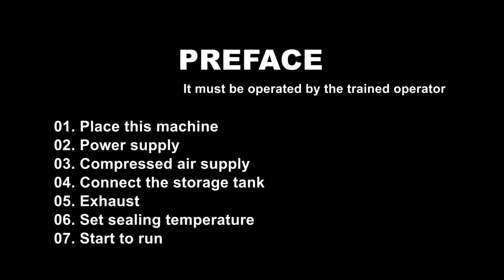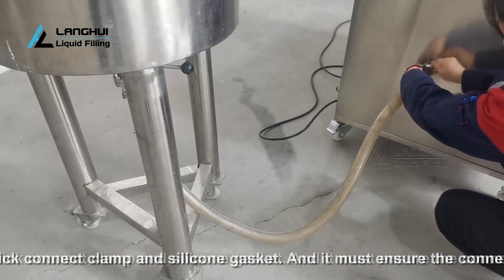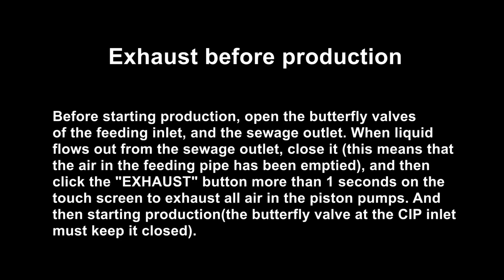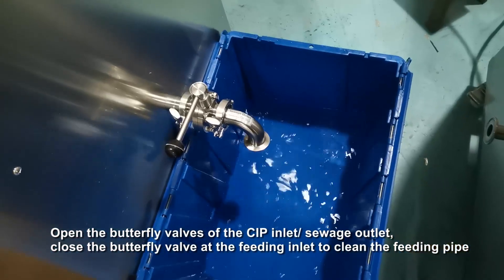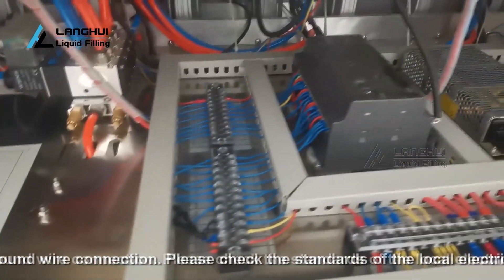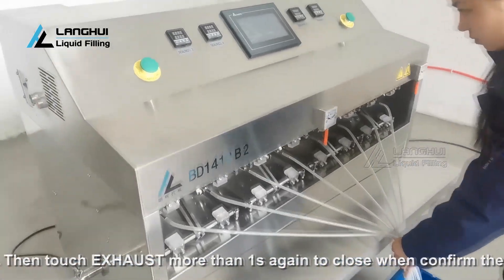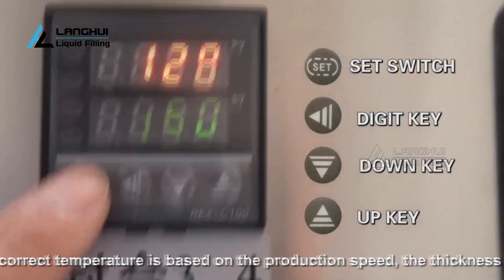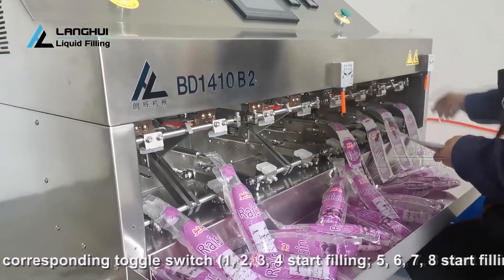Upgraded version 2023 How to quickly start BD1410B2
Upgraded version 2023
According to these detailed instructional videos, no customer has required our company to dispatch technicians for on-site service in ten years. Saves customers a lot of cost and time.
This video shows how to quickly start BD1410B2; the function and operation method of the Filling and Sealing Machine For Pre-shaped bags also introduces safe operation. Please watch it carefully so as to let you know better and use well the machine before running.
More detailed videos will be saved on the USB disk and sent with the machine. Such as:
01-1. How to install the receiver groove
01-2. install the support bag plate
02. How to quickly start
03. Touch screen view and set parameters
04. How to set the filling volume
05. How to lubricate the Piston pump
06. How to replace the o-ring of the piston pump
07. How to lubricate the anti-drip valve
08. How to replace O-rings of the anti-drip valve
09. How to replace the seal pad
10. How to replace heating pipe
11. How to replace thermocouple
12. How to replace the temperature controller
13. How to adjust bag clamper pressure
14. How to test secondary pressure
15. How to check the mushroom button
16. How to replace the O-ring of the angle seat valve
17. How to replace the filling nozzle
18. How to adjust the proximity switch